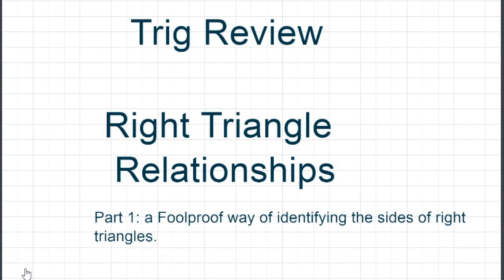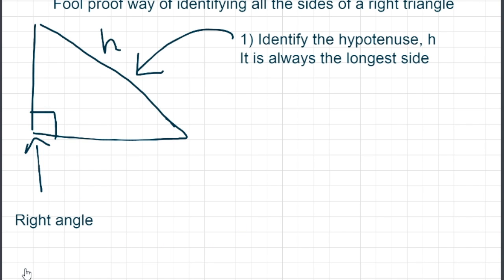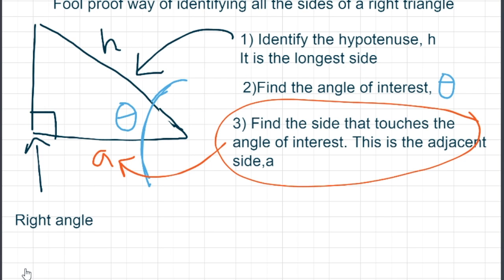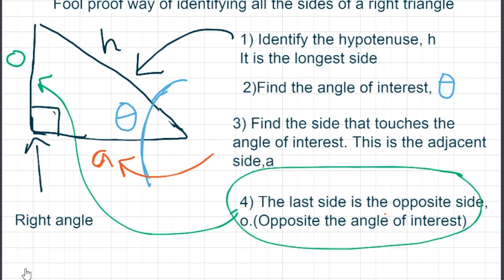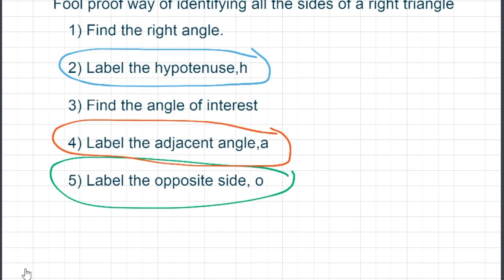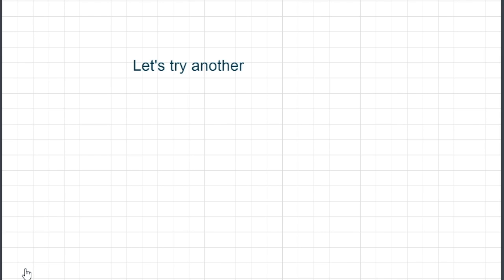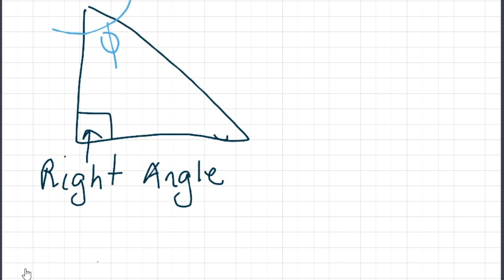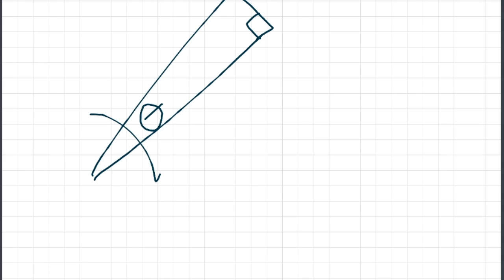AP Physics - Right Triangle Trig. Review - Identifying the Appropriate Sides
Sometimes you have to go back and remember the good old days...of Trigonometry. Jessica Posey-Dowty presents a foolproof method for identifying the sides of right triangles.